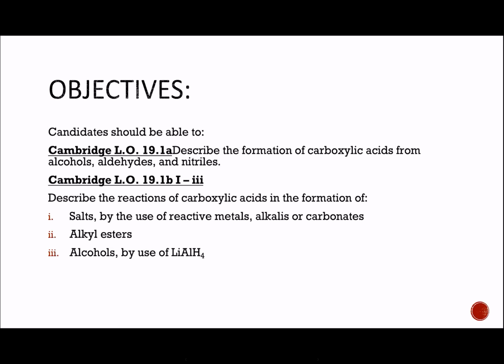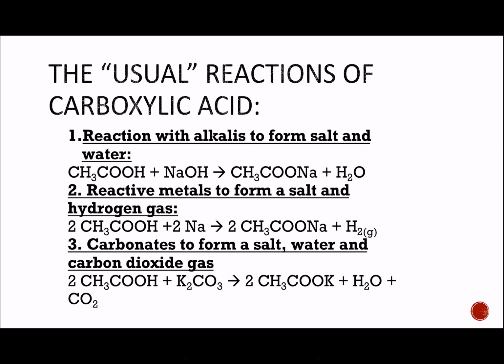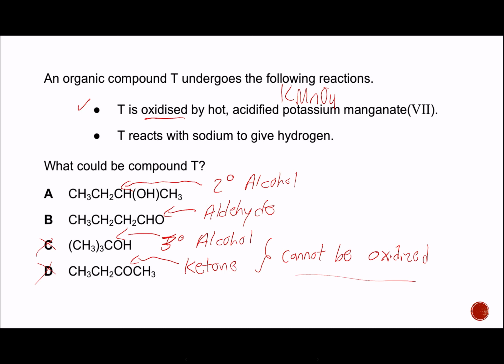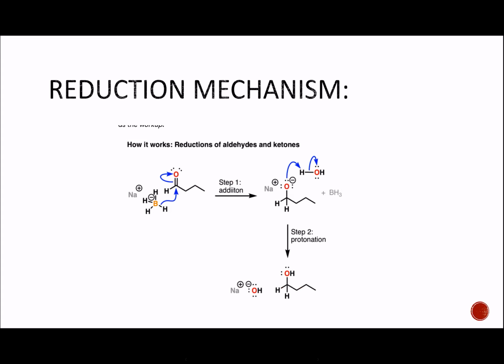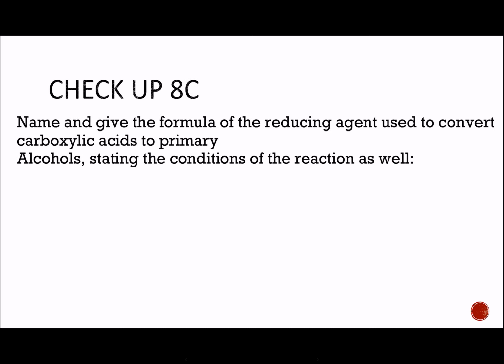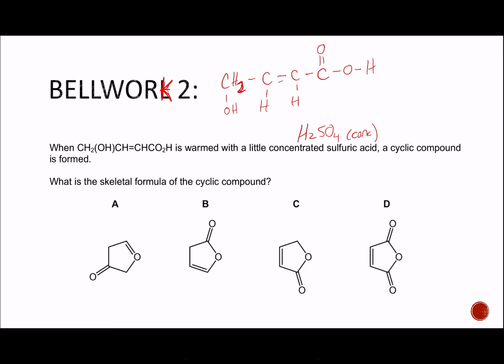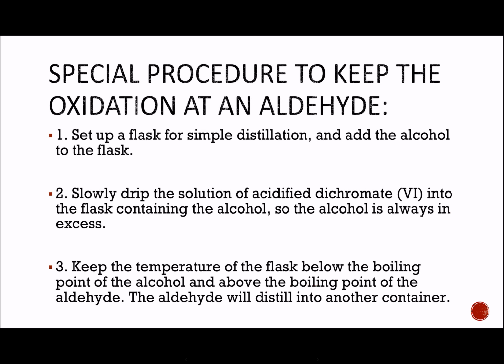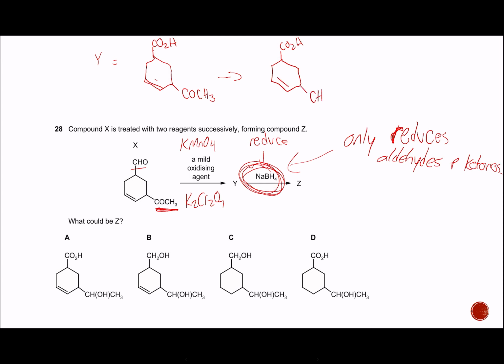Chap 17 /18